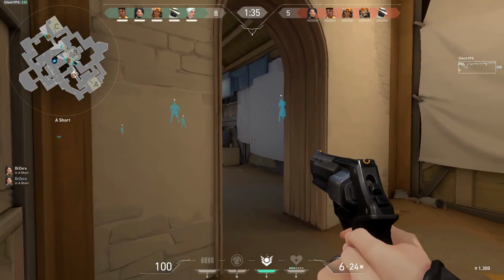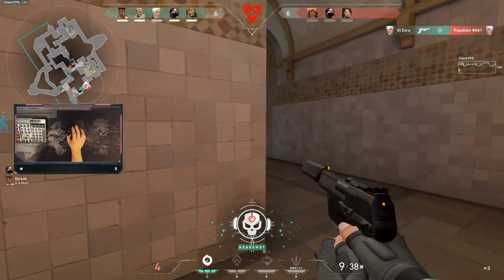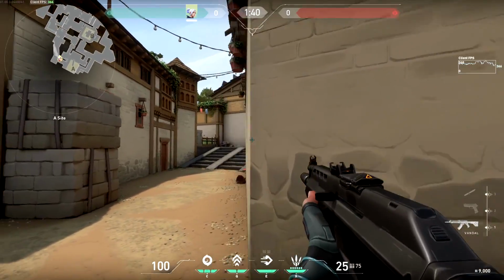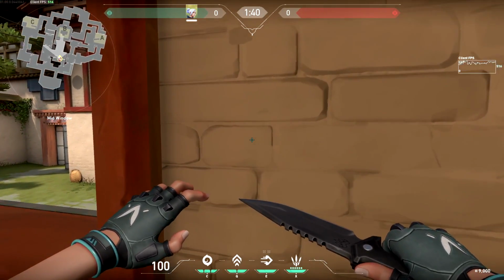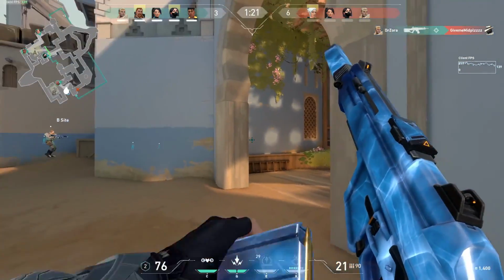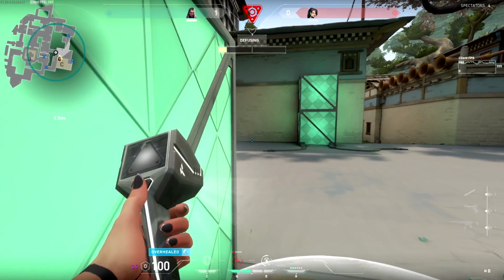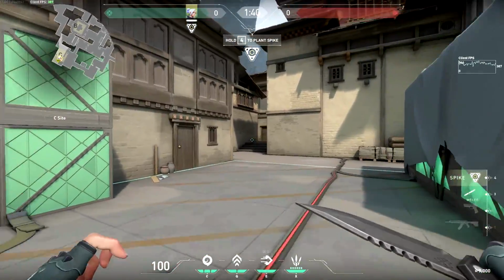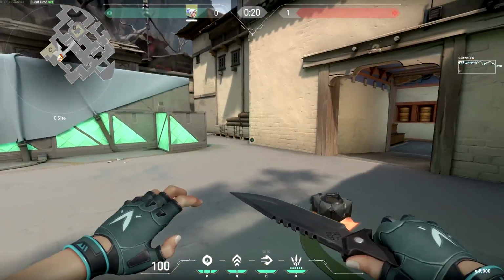30 TIPS I WISH I KNEW Before Playing Valorant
This video goes over 30 tips on common strategies and communication callouts that players will use in Valorant. With these Valorant tips and tricks, you'll learn the essential basics that will allow you to understand what to do during certain situations in the game. The categories for these Valorant tips and tricks include: credit management, positional strategies, communication terms, and tactical play.

0:00-0:13 Get Hyped!
0:13-1:04 Intro
1:04-1:29 Half-Buy/Eco Round
1:29-1:49 Anti-Eco
1:49-2:07 Full Save
2:07-2:29 Full Buy
2:29-3:02 Force Buy
3:02-3:31 Stacking
3:31-3:55 Rotating
3:55-4:41 CT/T Spawn
4:41-5:09 Trading
5:09-5:41 Baiting
5:41-6:05 Double Peeking
6:05-6:53 Wide Peeking
6:53-7:50 Jiggle Peeking
7:50-8:49 Crossfire
8:49-9:12 Dinked
9:12-9:32 Lit
9:32-9:52 Drops
9:52-10:51 Prefiring
10:51-11:32 Heaven
11:32-12:14 Default
12:14-12:56 Tap The Spike
12:56-13:37 Stick The Spike
13:37-14:24 Plant For X
14:24-15:20 Safe Plant
15:20-16:08 Default Plant
16:08-17:07 Play Bomb
17:07-17:39 Play Time
17:39-18:49 Retake Together
18:49-19:19 Number Advantage
19:19-19:58 Glass Cannon
19:58-20:37 Outro

1. Blue Boi
2. Better Days
3. Chill Day
4. Overjoyed